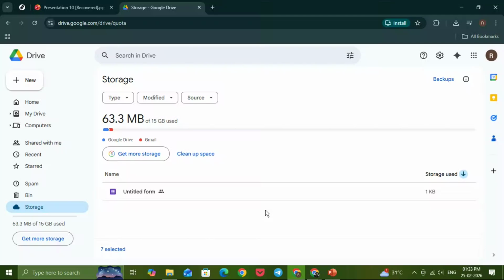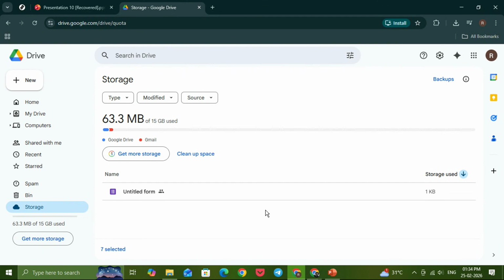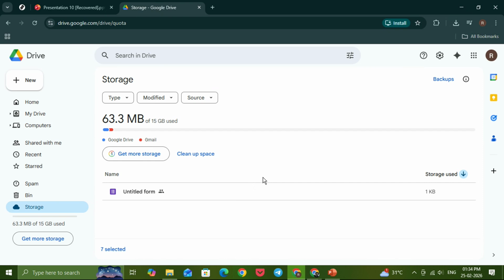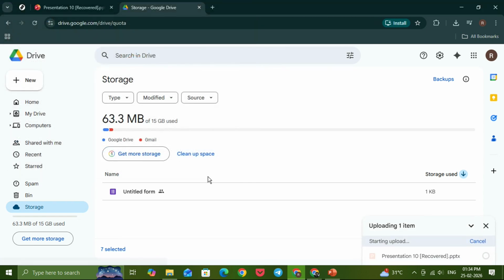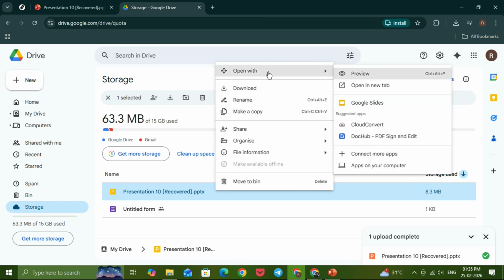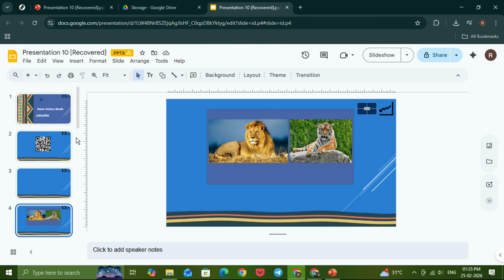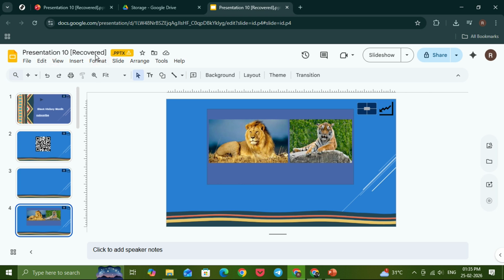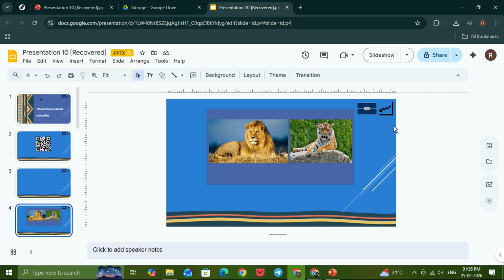How To Convert PowerPoint To Google Slides (2026 Easy Guide)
Learn how to convert a PowerPoint file into Google Slides using Google Drive in just a few simple steps. This quick tutorial shows you how to upload, open, and fully convert your PPT file for easy online editing and sharing.

Timestamps:
0:00 Introduction
0:38 Open Google Drive
1:05 Upload PowerPoint File
1:52 Right-Click And Open With Google Slides
2:28 Review And Adjust Formatting
2:52 Save As Google Slides Format